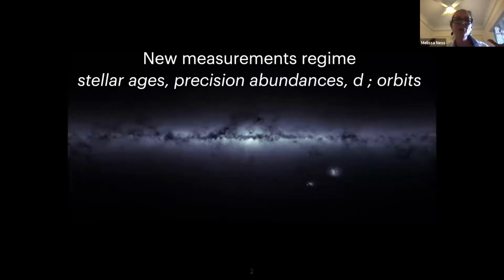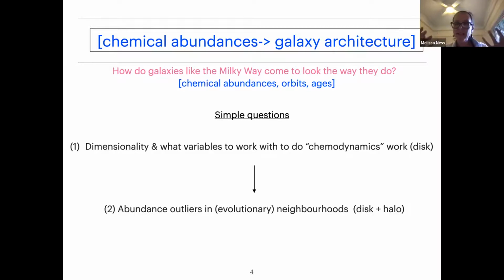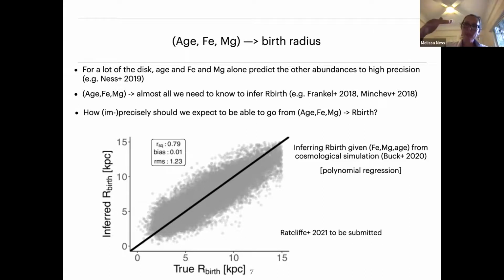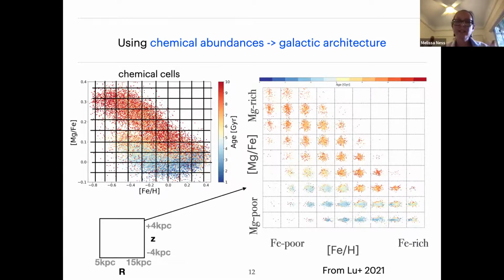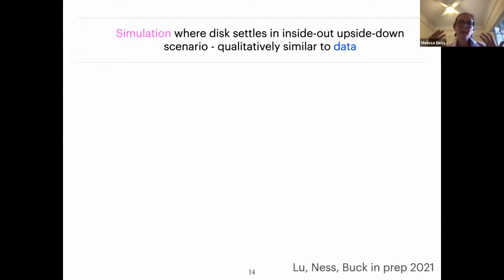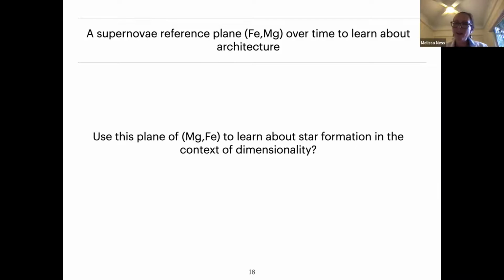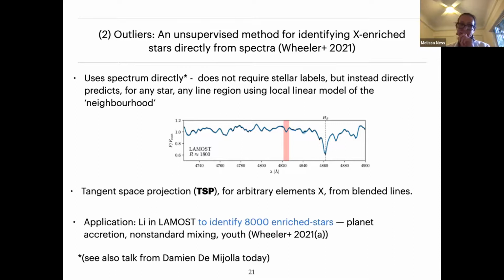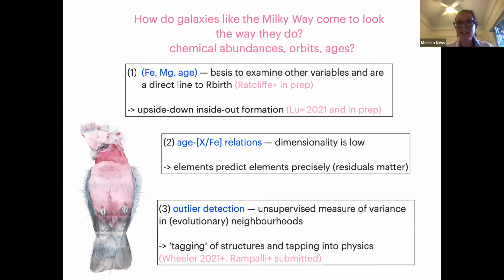Melissa Ness • Large spectroscopic surveys & data-driven insights into galactic formation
Melissa Ness • Columbia University

Large spectroscopic surveys and data-driven insights into galactic formation from chemodynamics of stars